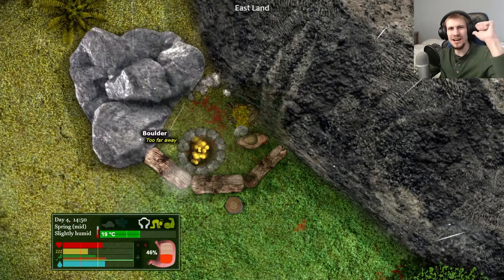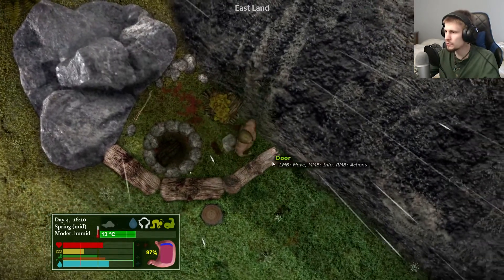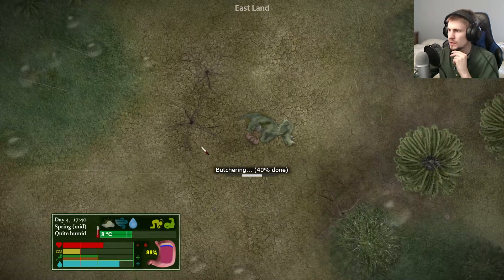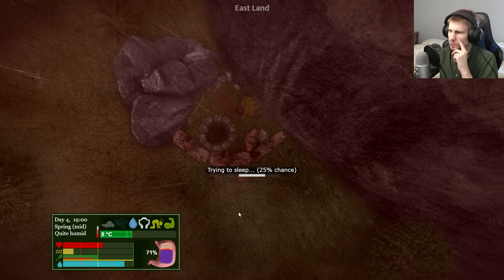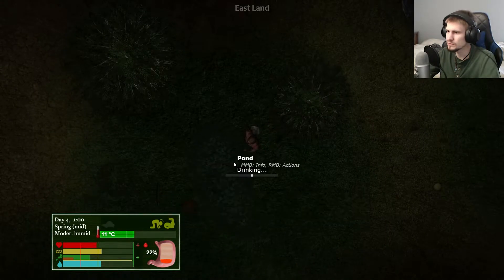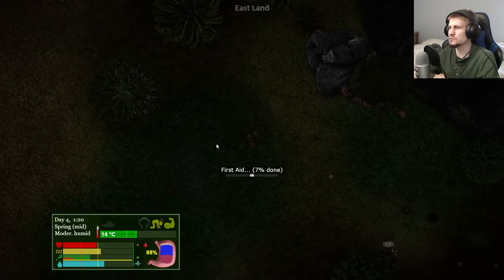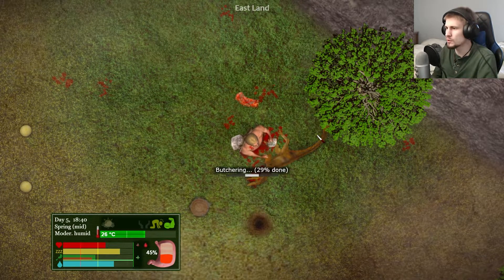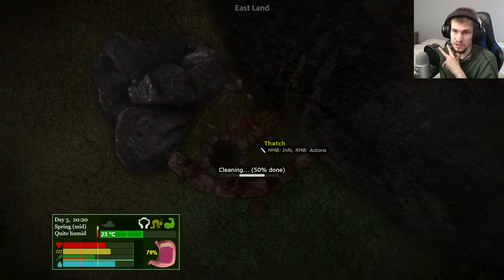A Bit of Bowyer Work | Dinosystem (v0.95) #8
Welcome back to our second episode of Dinosystem for the week! After stabilizing our needs last episode we're going to look at preparing ourselves for more hunts and work ahead. Though the hatchets make for great hunting weapons it might be nice to find a means to do damage from afar. Which requires either thrown objects, or, a good old fashioned bow and arrow. And being the slight bow nut I am, you know we're getting one as soon as reasonably possible. So let's see if we can't get the equipment ready as we continue in Dinosystem.

Dinosystem is developed by Capribyte Studios and published by Plug In Digital.